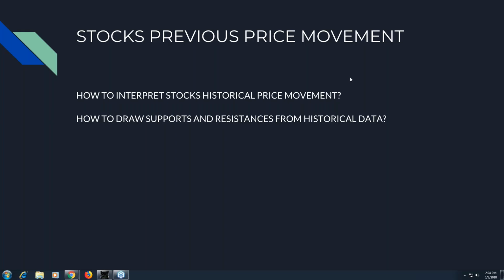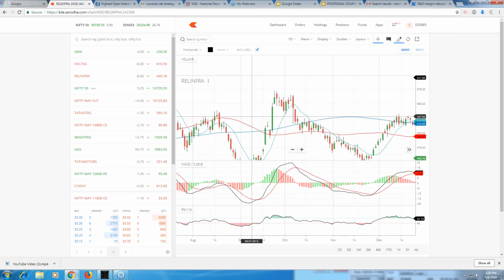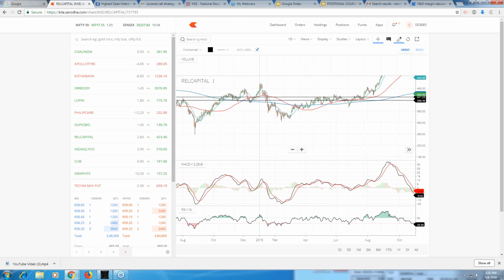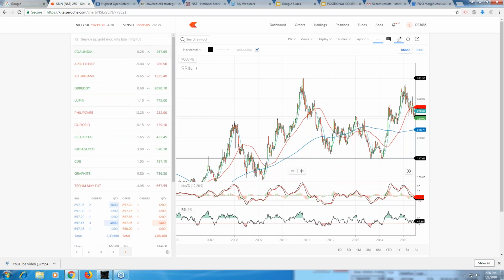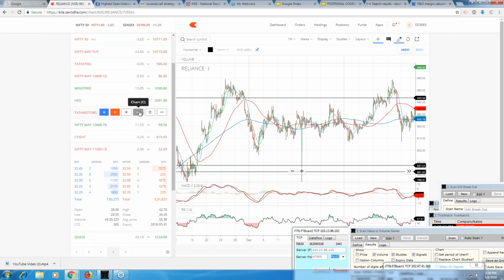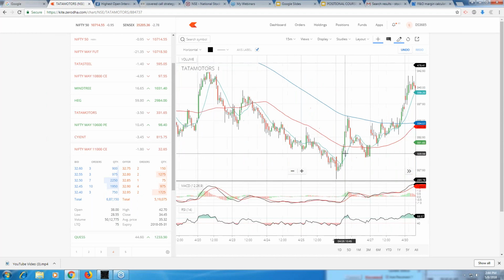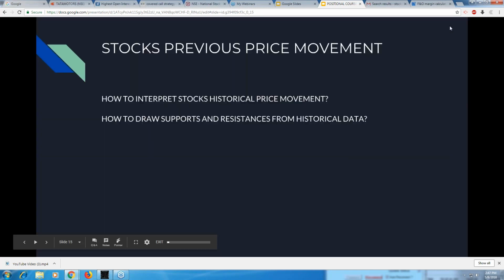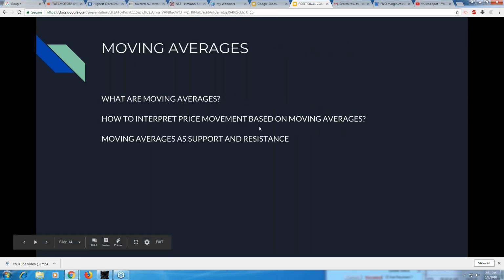Support & Resistance Levels from Historical Data | Stock Market Concepts Explained